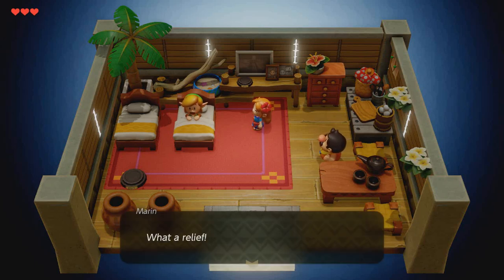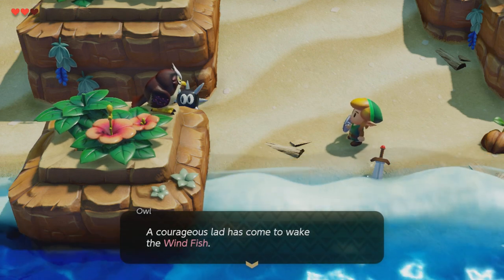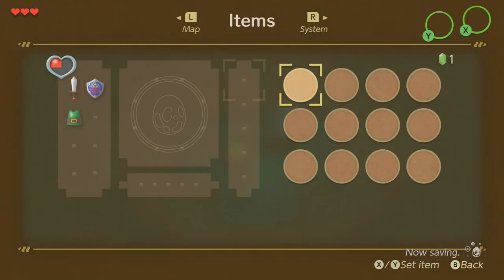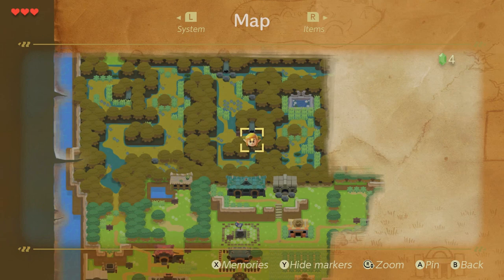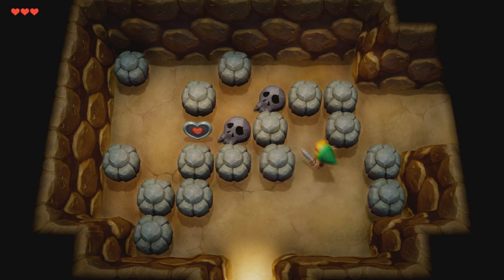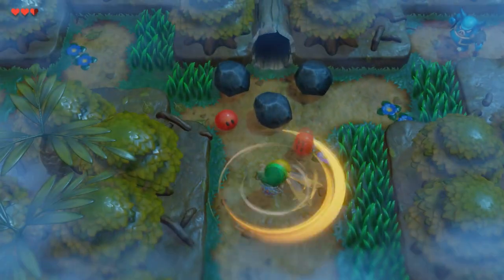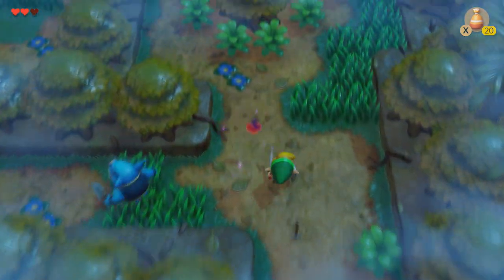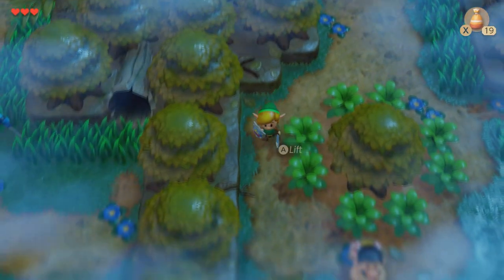How To Get Sword & Magic Powder Raccoon Mysterious Forest Guide Tail Cave Location Link's Awakening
Quick Guide On How To Get Sword, Magic Mushroom, and Navigate There The Mysterious Forest. This Will Show You How To Get Passed The Raccoon. Tail Cave Location. Please comment with any questions! Thanks!